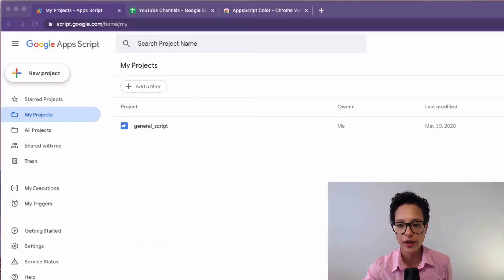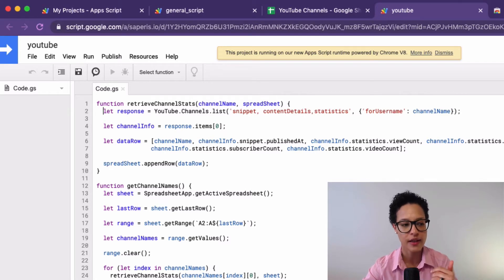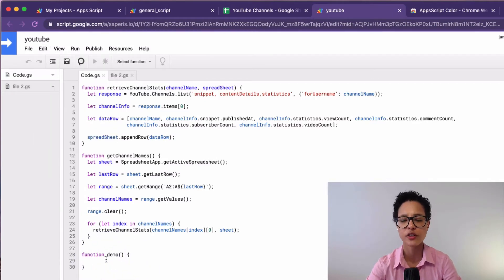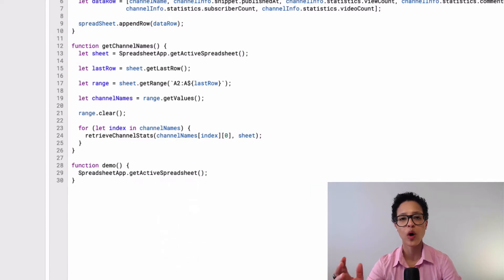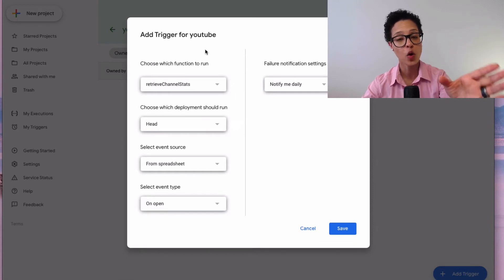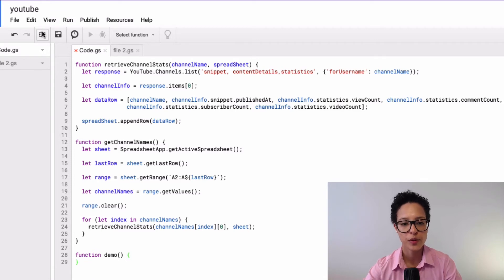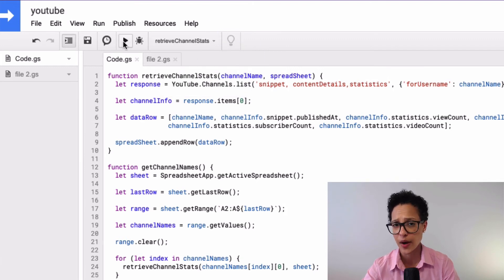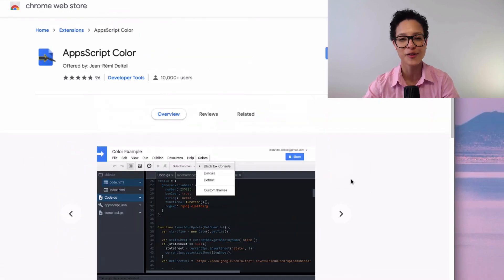Google Apps Script Editor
The Google Apps Script Editor is the place where you write the code to automate your tasks. In this video I give you a tour of the Google Apps Script editor and show you how to use it.

Sign up to our YouTube channel for more Google Workspace, Gmail, Google Docs, Google Drive, etc. videos